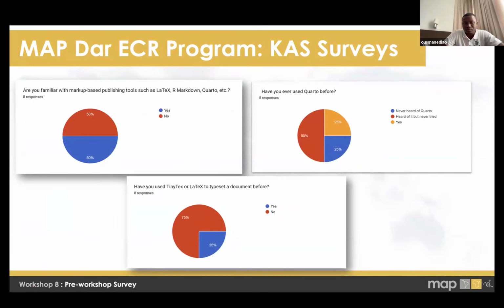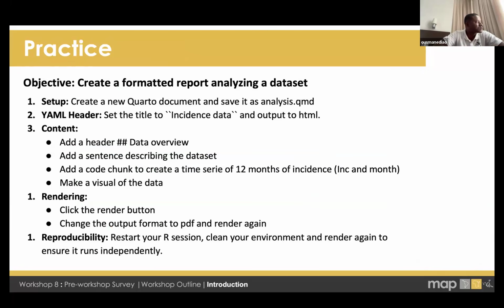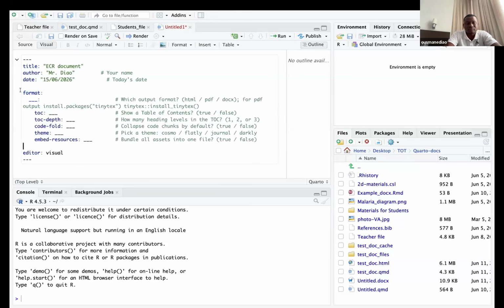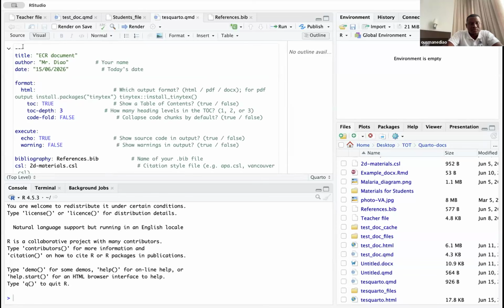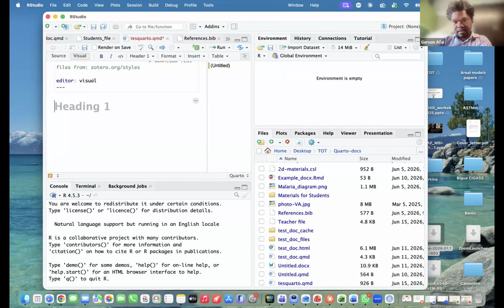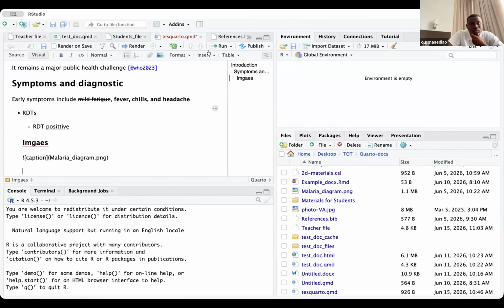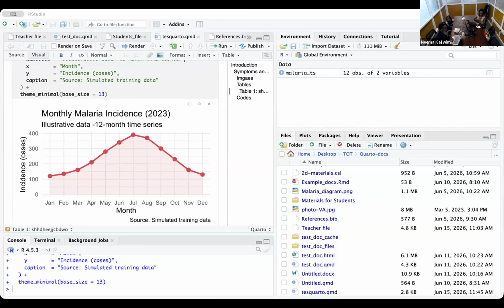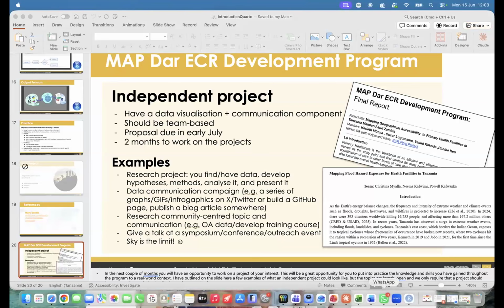MAP Dar ECR Development Program: Introduction to Quarto